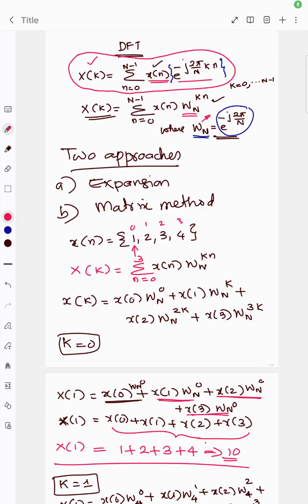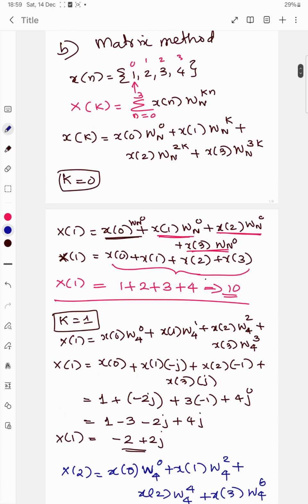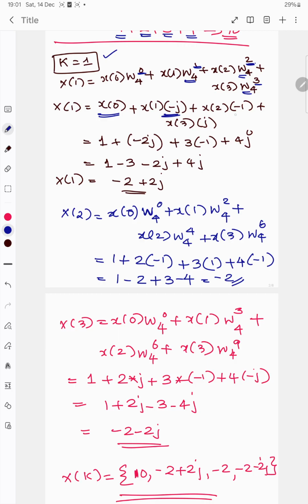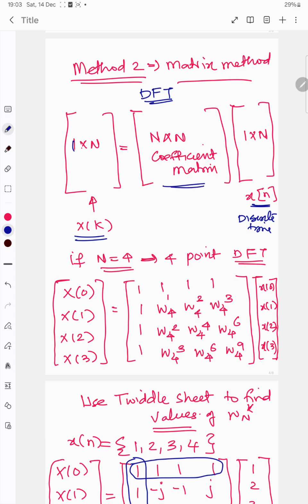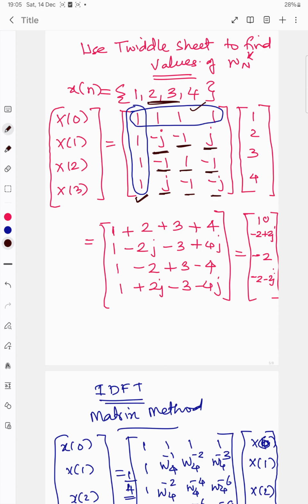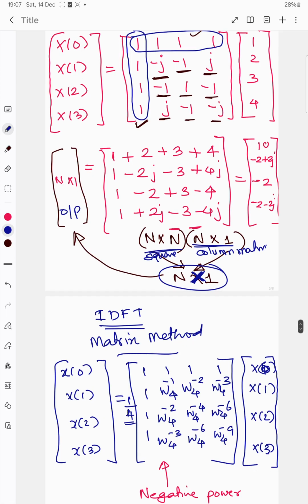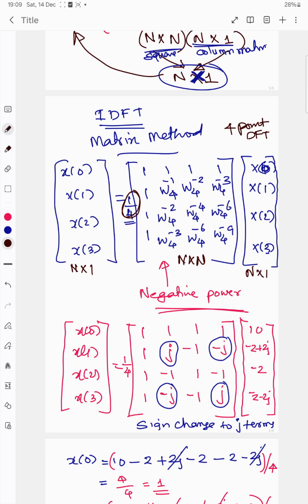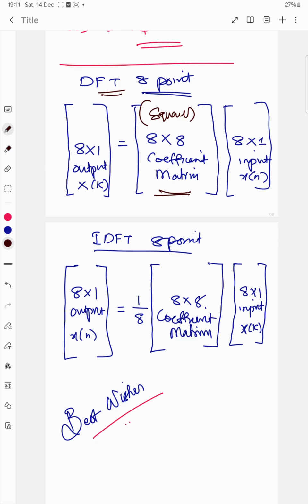DFT and IDFT MARTIX method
The Discrete Fourier Transform (DFT) and its inverse (IDFT) are crucial tools in signal processing, and understanding them through the matrix method provides a structured approach that is highly useful for engineering students. Here's a quick guide to grasp the DFT and IDFT matrix method.